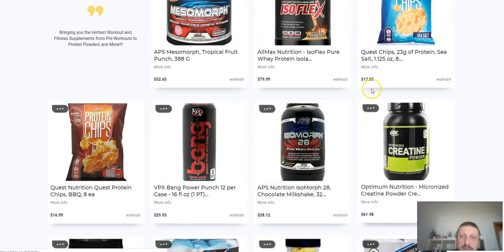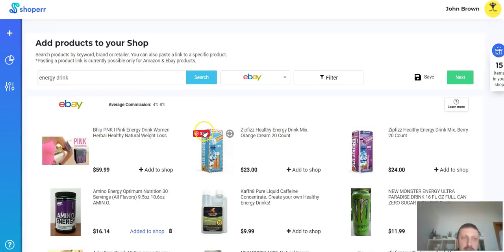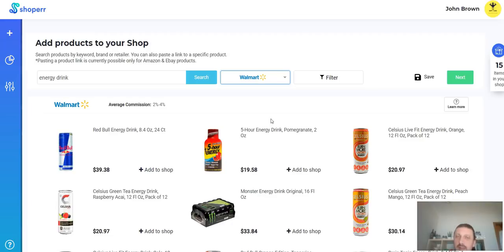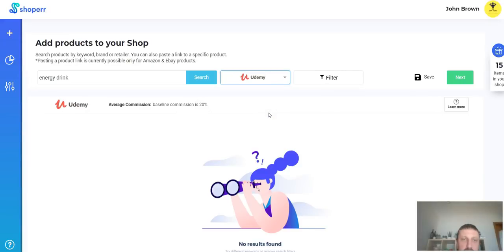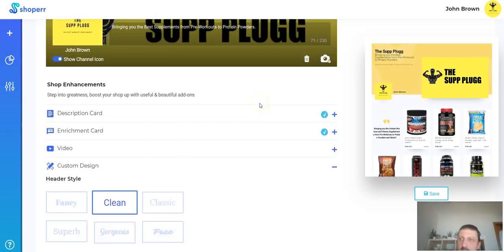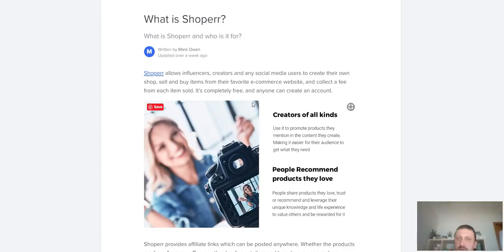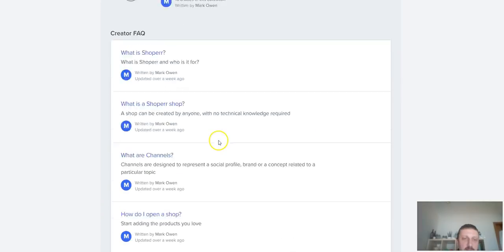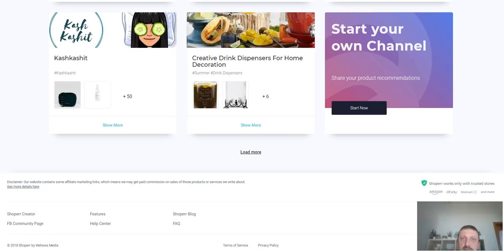Affiliate Marketing Without A Website | Create Product Landing Pages Easy Peasy w/ Shoperr.Com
Earlier this morning I happenned to stumble upon a Reddit post talking about a new program called Shoperr.Com which allows influencers or anyone, to create landing pages for various products, and in turn you get paid affiliate commissions when people buy those products.

In essence this allows you to quickly and easily get started with affiliate marketing without having to have a website and without even having to sign-up for affiliate programs.

This may be useful for Influencers who don't have websites, as well as people who've been rejected and not permitted to join the Amazon Associates program which is Amazons Affiliate Program.

This site is super easy to use, it took all of about 5 minutes for me to setup my website. It's very quick and easy to add products as well. I could also see this being useful as a landing page to showcase your Amazon Merch tee shirt designs and get paid an affiliate commission on top of if when people buy them.

Also, would greatly appreciate it if  you could use my link above to sign-up as I'll get a referral fee for you signing up and it costs you nothing.

Social

Bitcoin
1AbsM6eUvruyRZZ9iB3cFgTRtBwCmNcgRa

Litecoin
M9xpcu43xaoksM1zKQVeHos8yxuJevC8zk

Ethereum
0x4CE3AA68e31F8Fd9B8c73AE76C40B42eB90Be5b8

NavCoin
NeyMn17BXV9SoYJGUPLyG47xRfWxRYWsz9

Steemit
STM6hprxM2ciQa48H2fBdq9ksn8rmFGdFoTrQCz516pHS7NqVHBBq

Dash
XbRAqzqwLLk2Fkq6bUtN417UFrjNcaLyDj

ZCash
t1VgnxB76TesdUuzYs6Qpbr5kPS86cEreVy